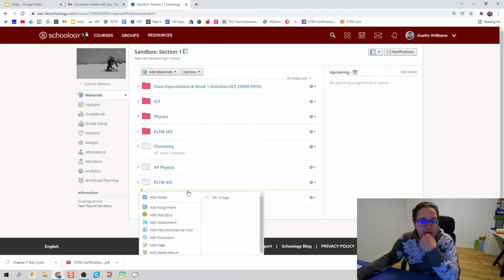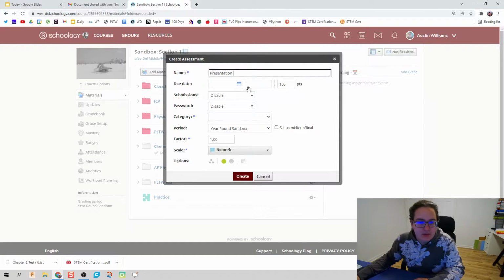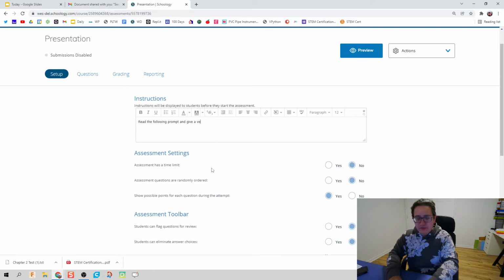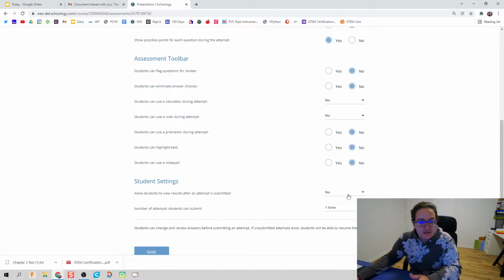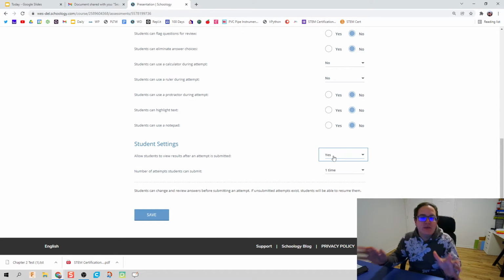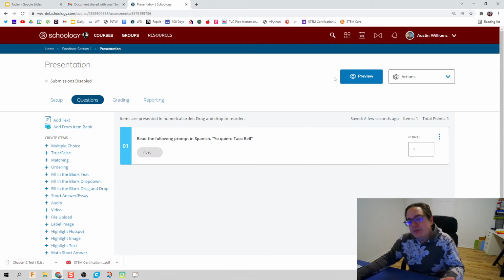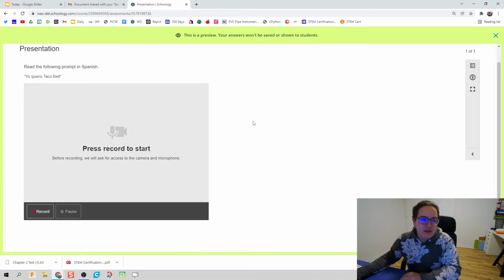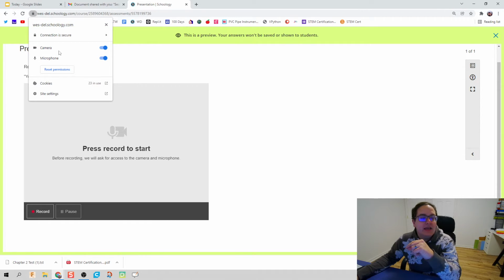Video/Audio Question Type - Schoology